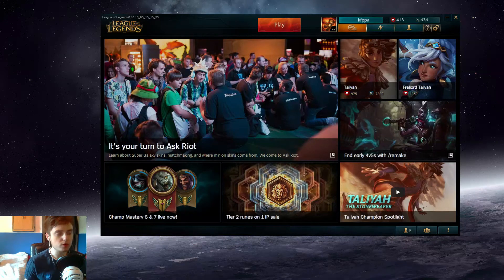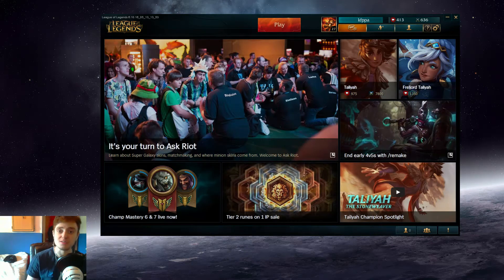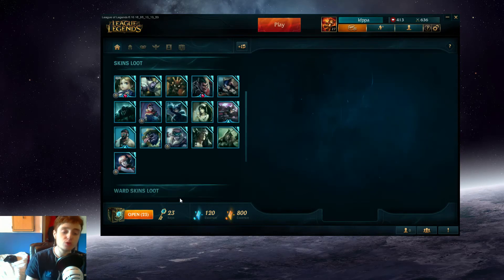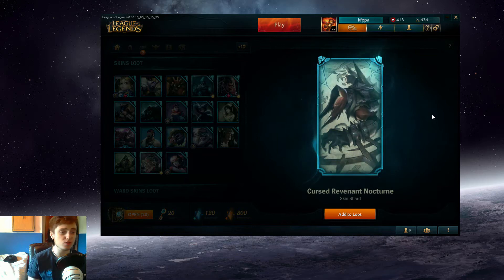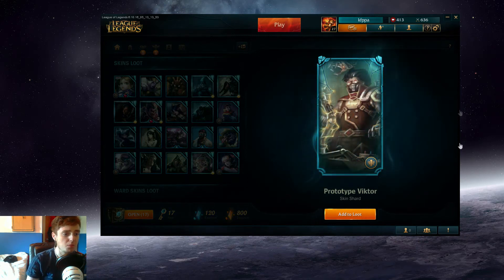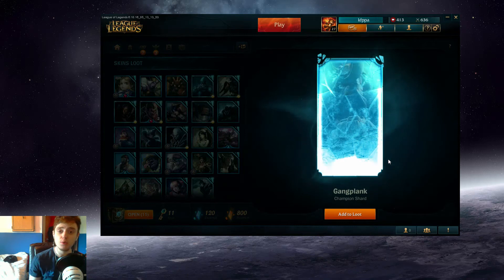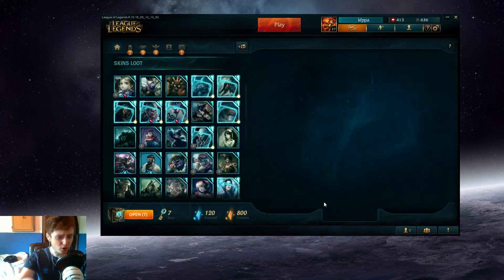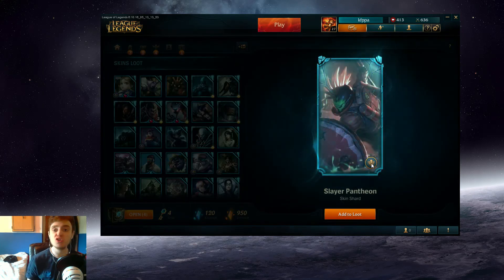IT'S TIME TO HEXTECH!!!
Hextech Crafting.. let's see what we can get here!!

So I decided to try this crafting stuff out and hopefully I get the support champions I need to climb on my new account. You may notice I have a new microphone which is pretty cool and makes audio easier to achieve so I hope this is ear friendly; apart from the odd crackle.

Special shout-out to the special guest at the beginning for an.. interesting.. intro.